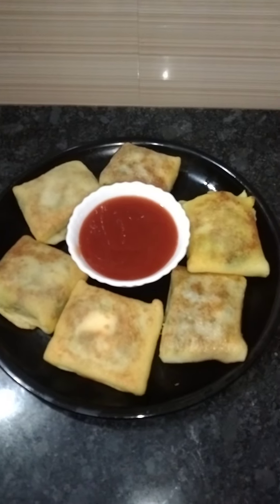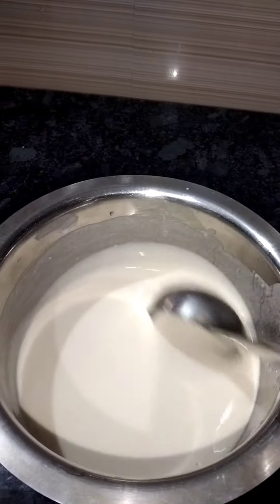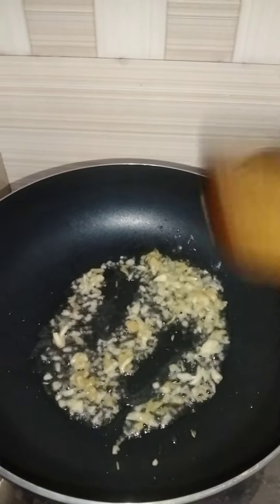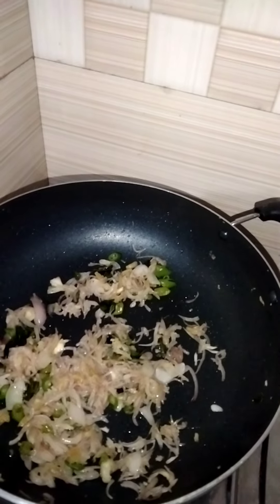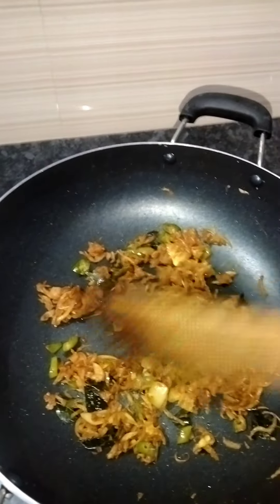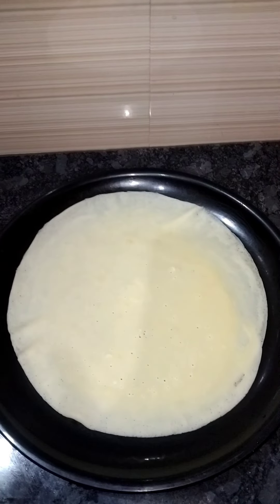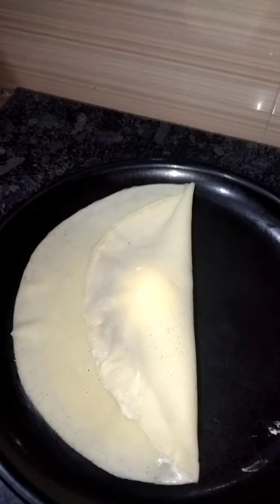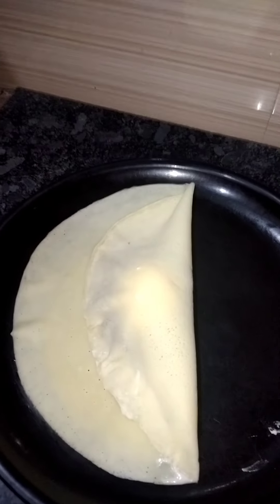മുട്ടയും മൈദയും ഉണ്ടെങ്കിൽ ഇതുപോലെ ഒന്ന് തയ്യാറാക്കി നോക്കൂ